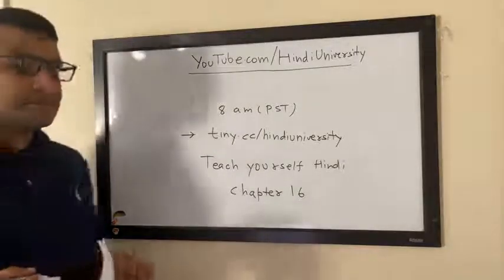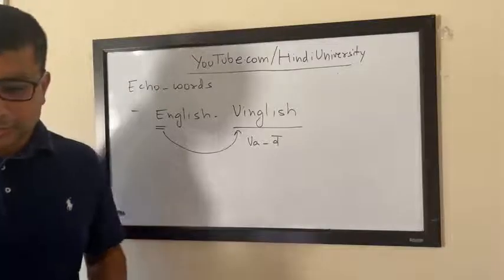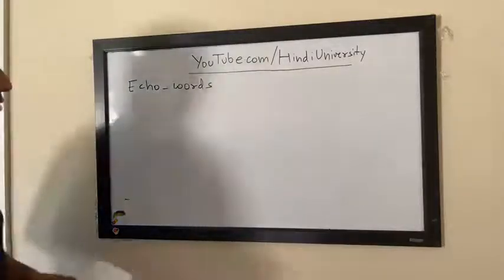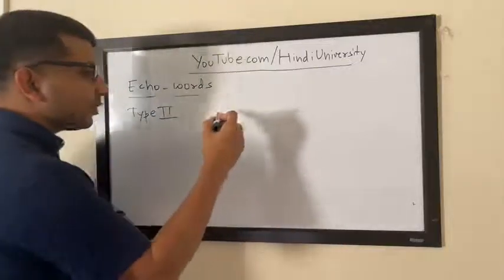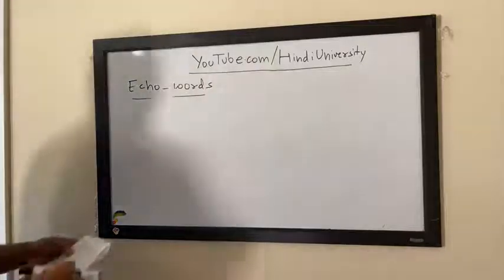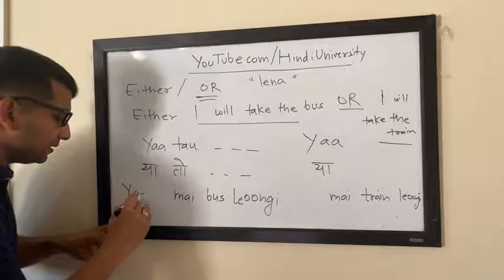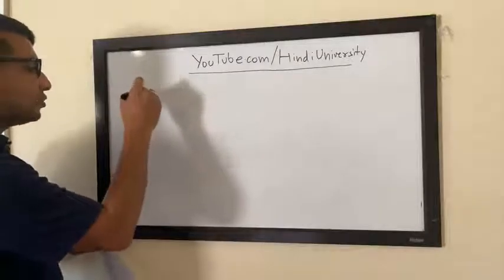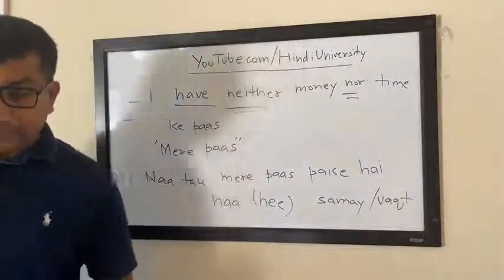Teach Yourself Hindi - Chapter 16 (part 9)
Learn Hindi with Ashu Ji's class:

*Echo words & Either ... or & Neither ... nor